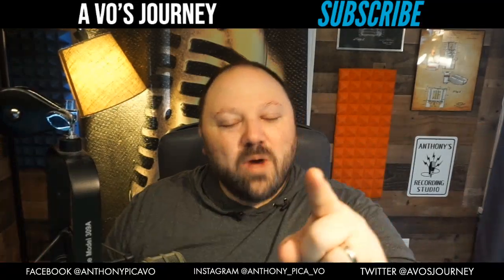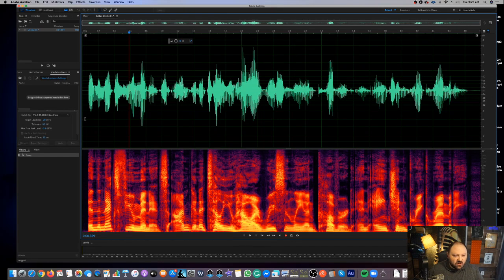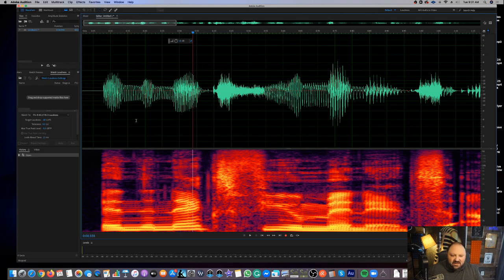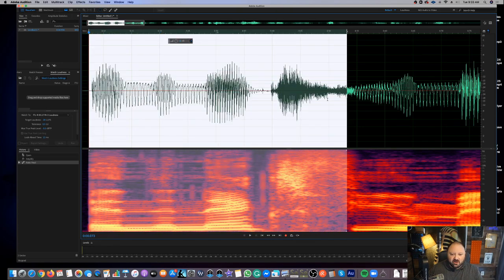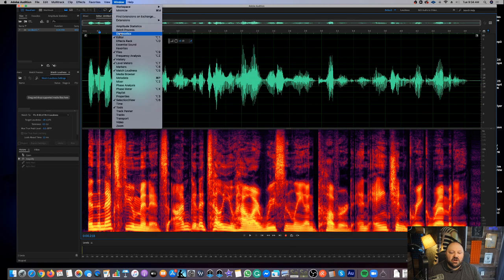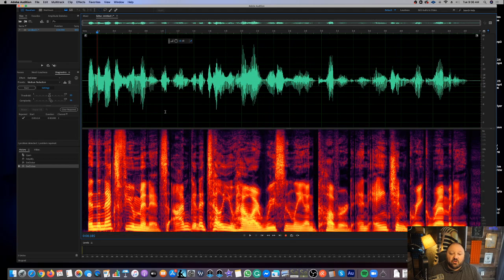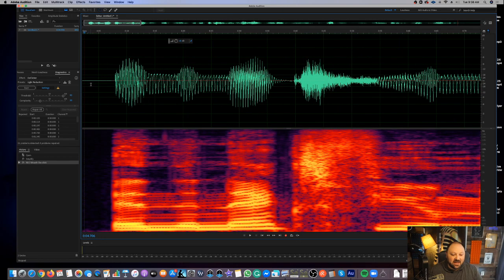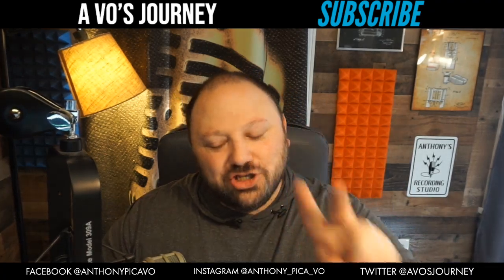How To Get Rid Of Mouth Clicks In Adobe Audition 2020-2021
One of, if not the most challenging task for voice-over artists just starting out, is getting rid of mouth noises.

I absolutely love Adobe Audition for its built-in methods of mouth noise removal. But I also love how easy it is to identify the mouth clicks and eliminate them manually.

This video shows you how to get rid of those pesky mouth clicks using the latest version of Adobe Audition CC 2020.

We have a great community of voice actors that share content and information about becoming a better voice-over artist

Check out voice-over courses, groups, and learn more about how to work with me